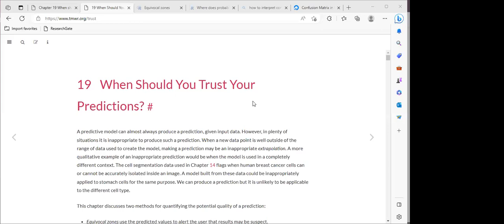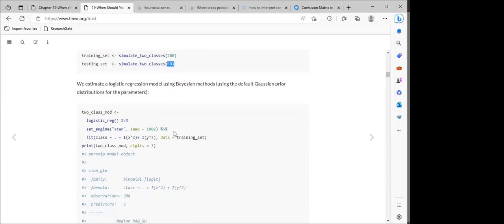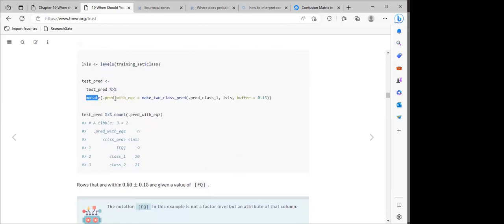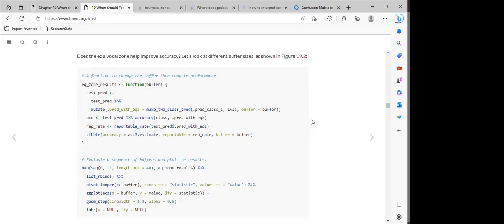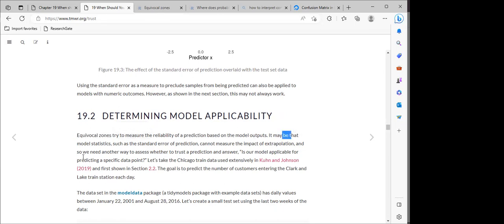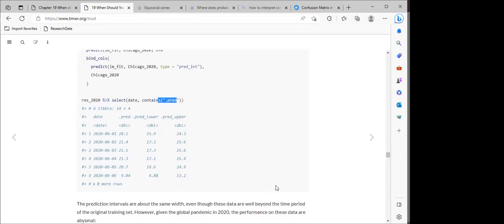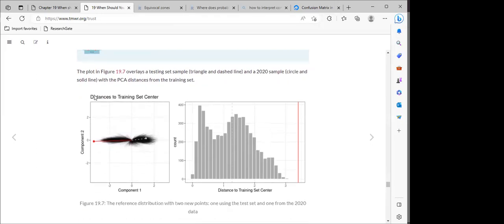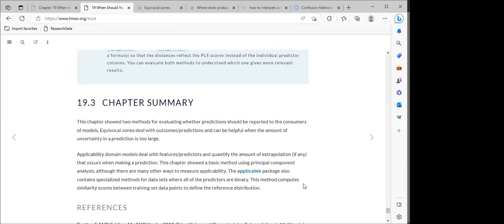Tidy Modeling with R: When Should You Trust Your Predictions? (tmwr05 19)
Oluwafemi Oyedele leads a discussion of Chapter 19 ("When Should You Trust Your Predictions?") from Tidy Modeling with R by Max Kuhn & Julia Silge on 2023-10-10, to the R4DS TMWR Book Club. Cohort 5